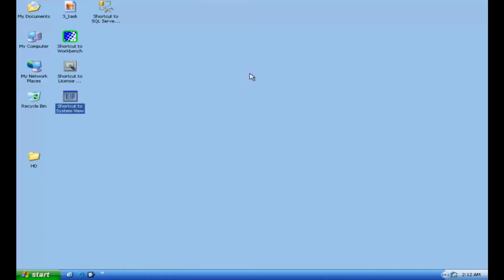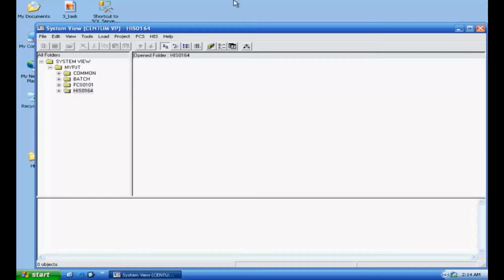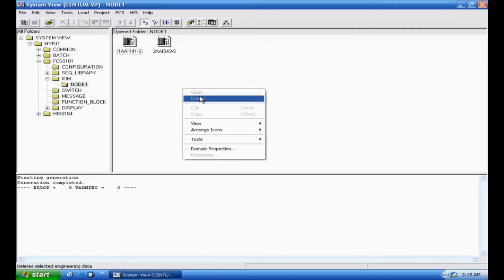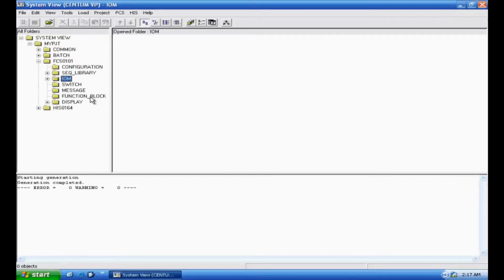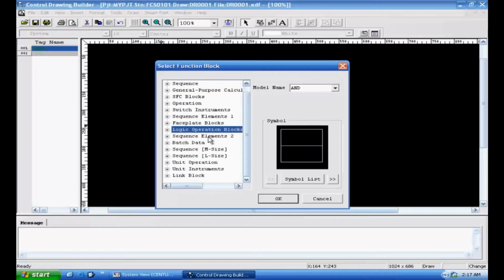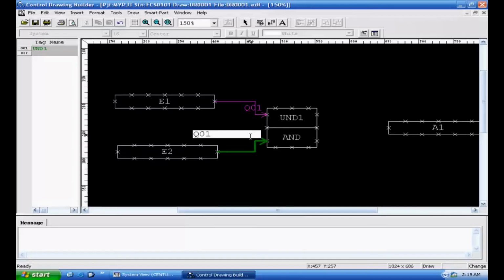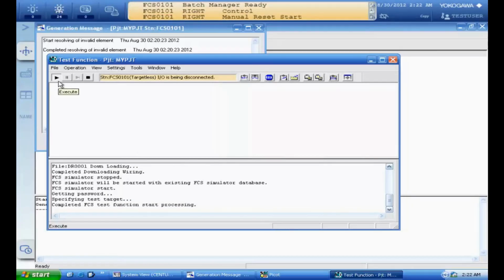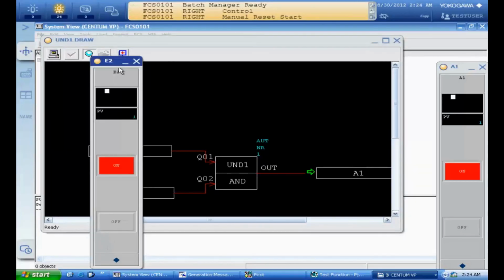Yokogawa CENTUM VP first project | Basic AND Logic | Centum VP Tutorial | Yokogawa DCS training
Yokogawa CENTUM VP is a DCS platform and here you will see how to create your first project. You will see what are the minimum required hardware platform , develop your program regarding the  IO signal and function test the whole in a Simulating test function environment.